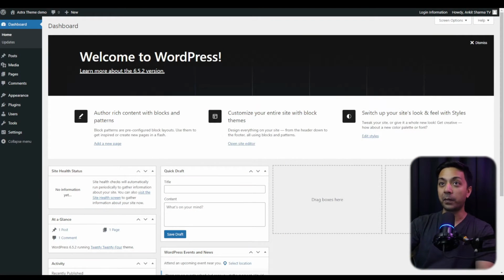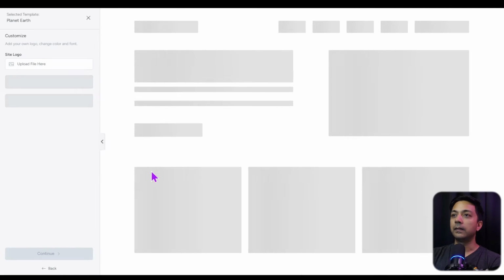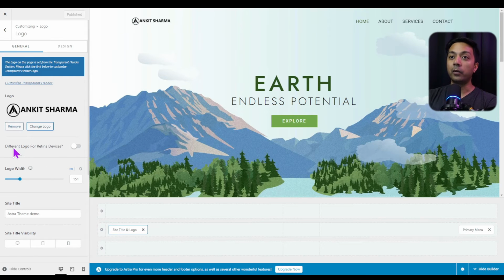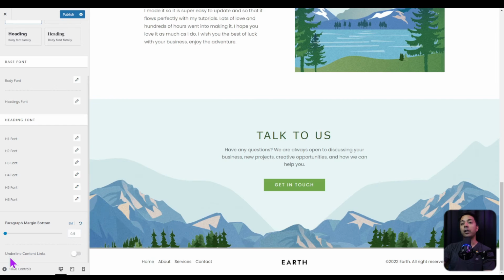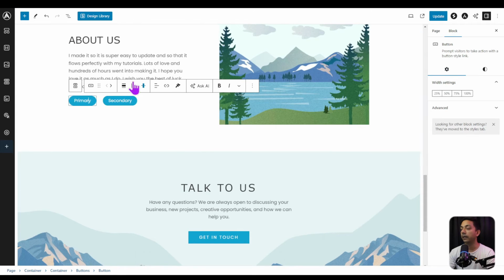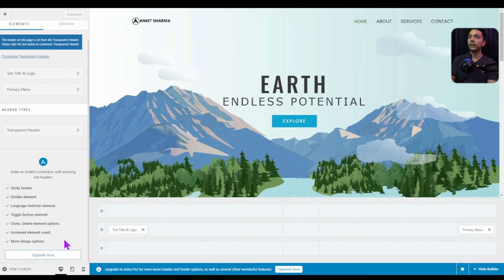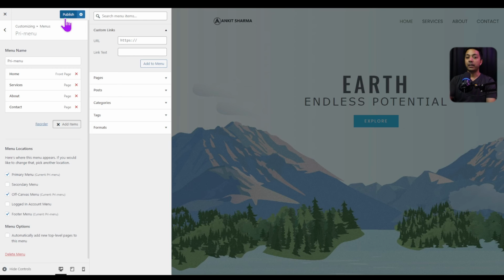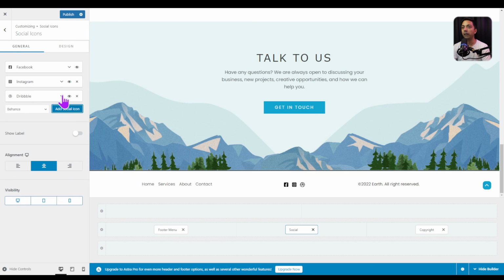How To Use ASTRA Theme In 2025 - A Quick Start Guide For ASTRA Theme Customizer.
Learn Astra theme customization & all the theme options. This Astra Tutorial is a Quick Start guide for ASTRA theme in 2025. We are going to cover how to install ASTRA theme in 2025 and what customizations are available in 2025.

00:22 - How To Install Astra Theme
01:29 - How To Import Astra  Starter Templates
04:40 - How To Change Logo in Astra Theme
07:34 - How To Change Fonts in Astra Theme
10:06 - How To Change Global Colors in Astra Theme
10:29 - How to Change Container Width in Astra
11:59 - How To Style Button in Astra Theme
14:16 - How To Add "Scroll To Top" Button in Astra
15:23 - How To Edit Header in Astra Theme
16:20 - How To Add A Button in Astra Header
17:19 - How To Edit Menu in Astra Theme
20:47 - How To Edit Footer in Astra Theme
22:17 - Final Thoughts